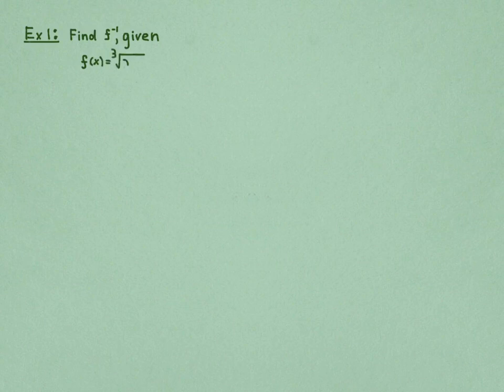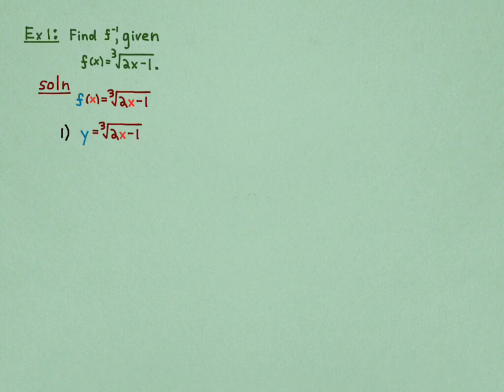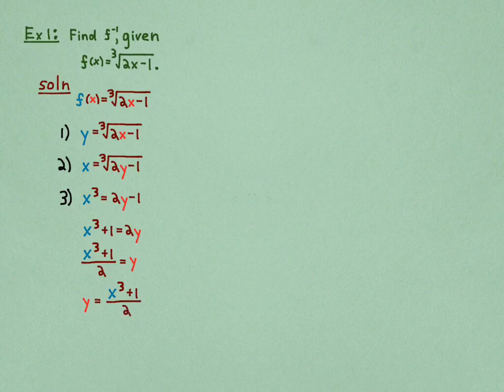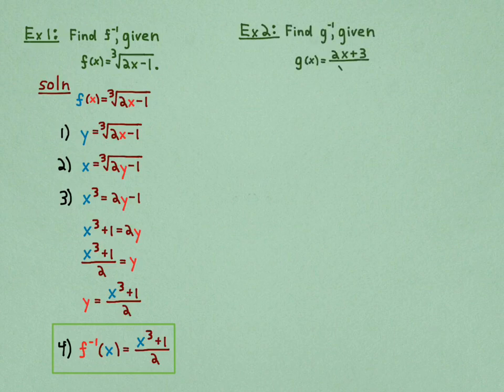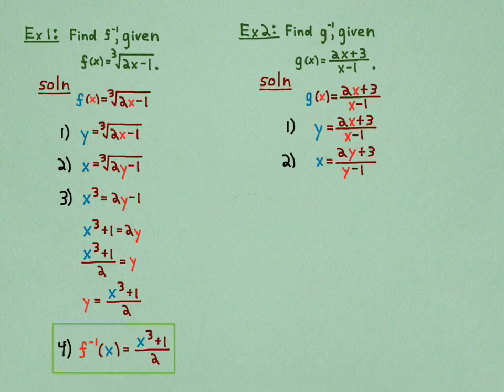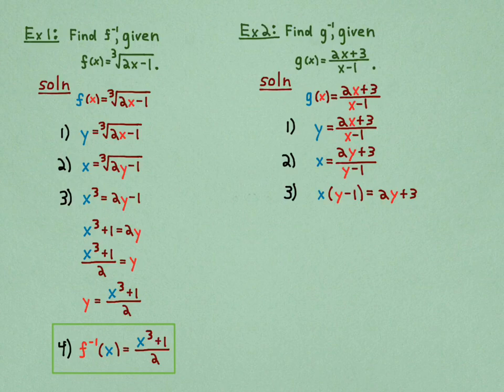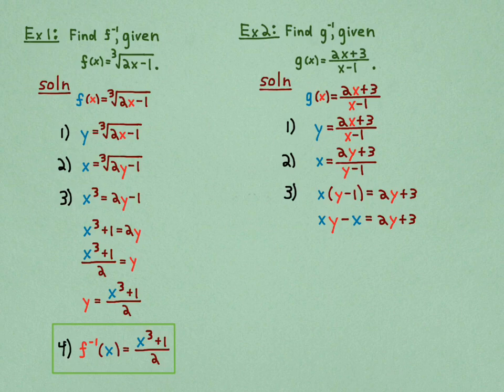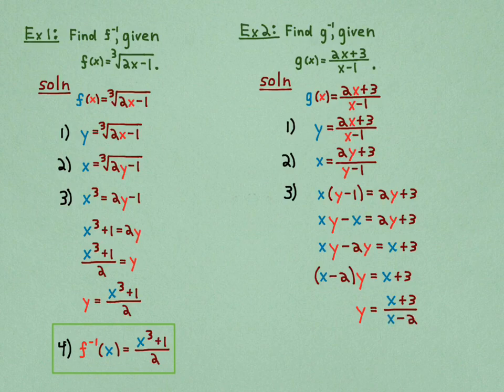4.4.8 Formula for inverse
Math 1300 Precalculus. Two examples of finding the formula of the inverse function from the formula of a 1—1 function.